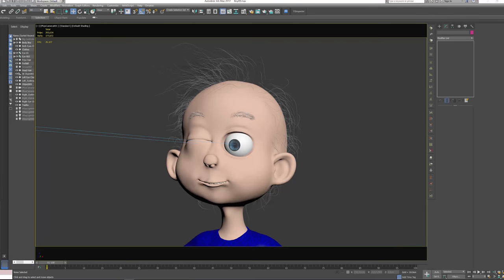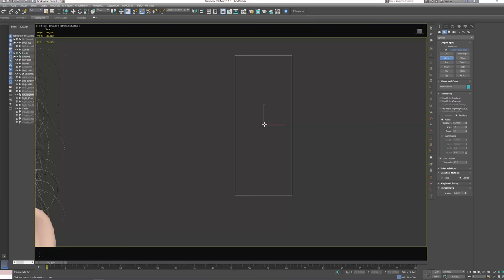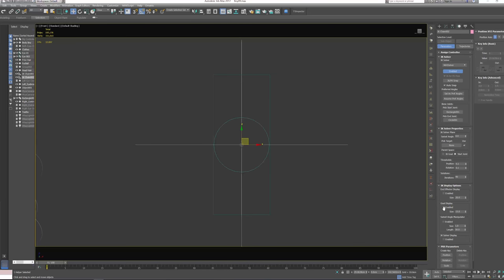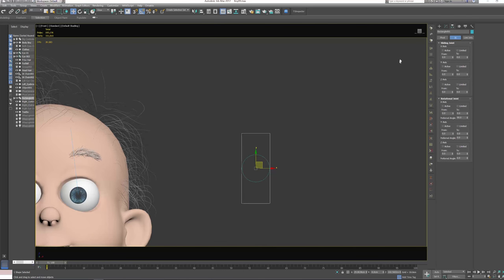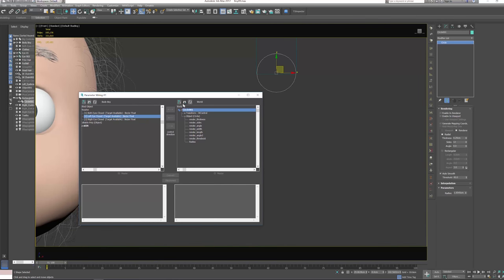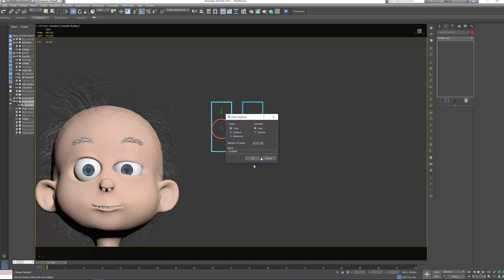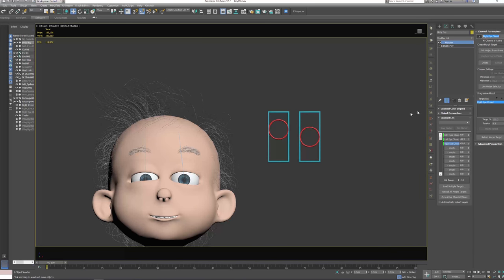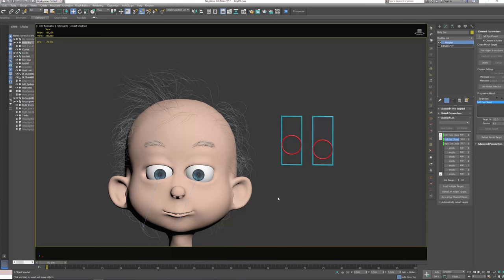3ds Max - Creating Animation Controllers for Morpher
In this video I have build and connected some splines to Morpher Modifier, you can have an easy way to animate your character!